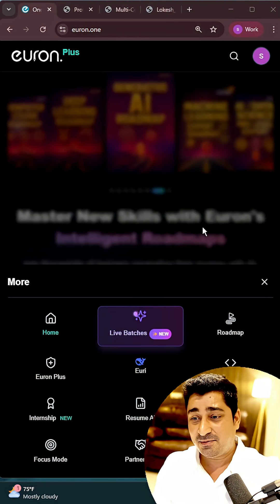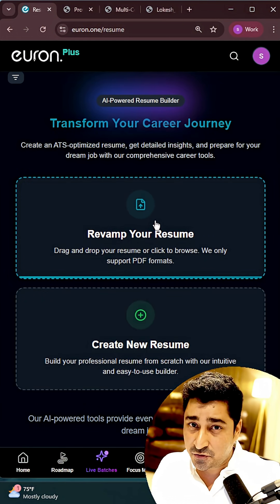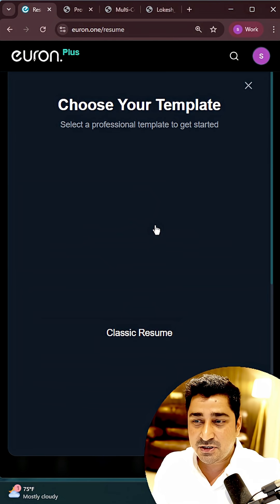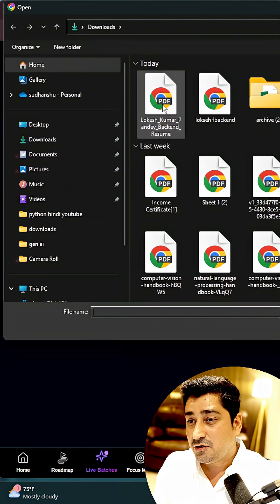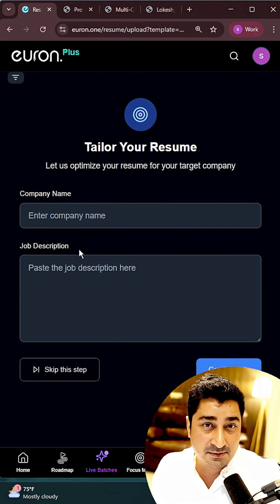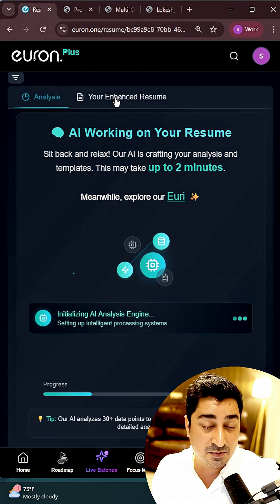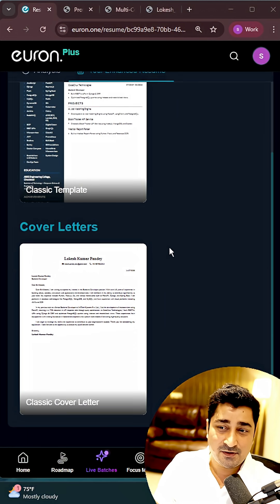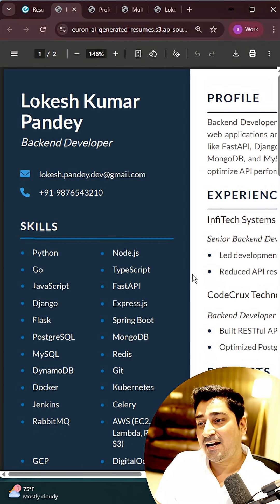ATS Friendly resume in 2 Min